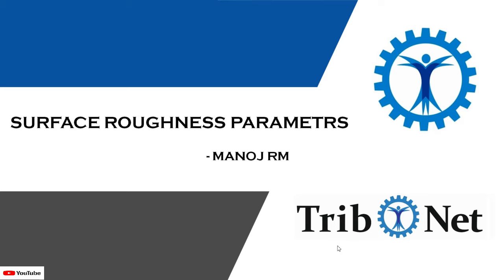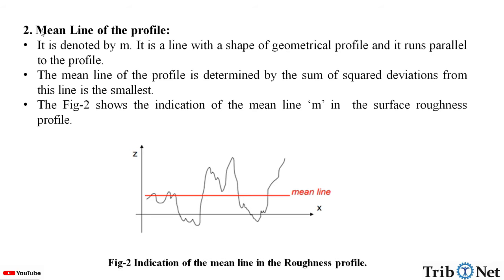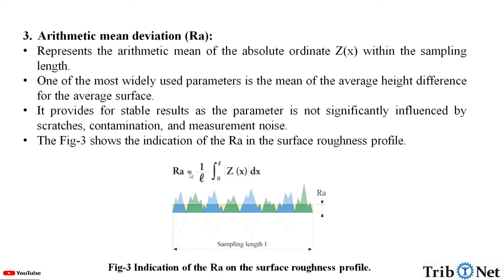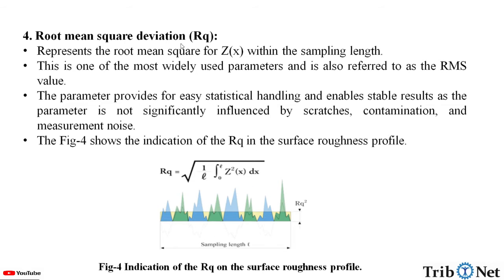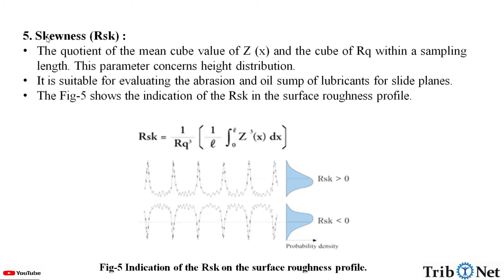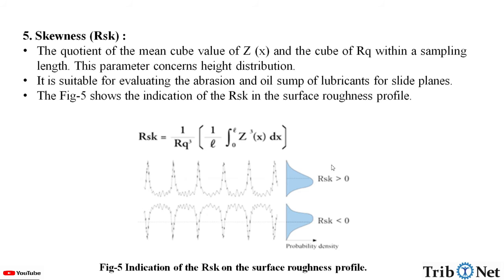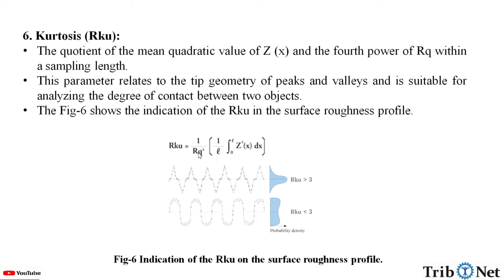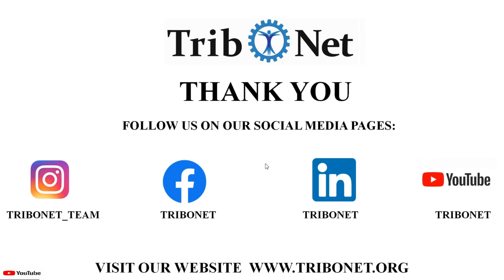Surface roughness paramters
In this video, information on surface roughness parameters is provided.
Topics Covered:
1. Mean Line of the profile.
2. Arithmetic mean deviation (Ra).
3. Root mean square deviation (Rq).
4. Skewness (Rsk).
5. Kurtosis (Rku).